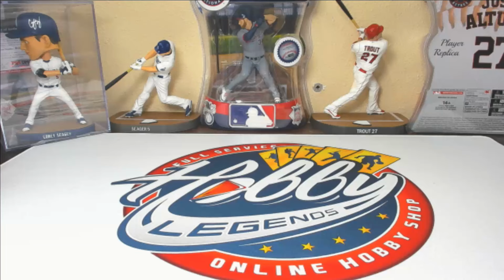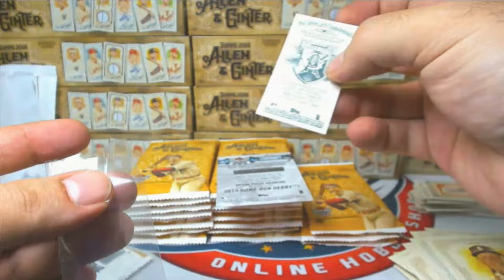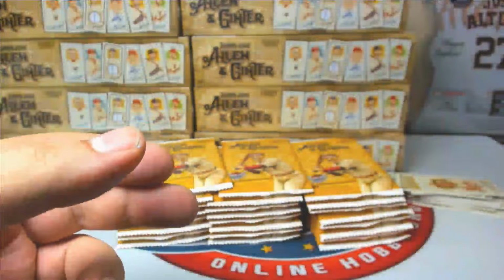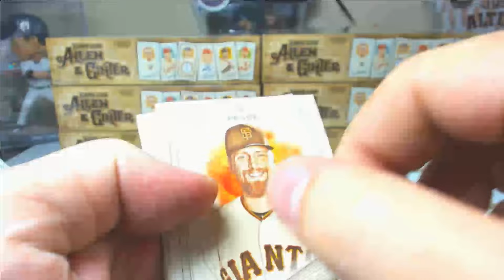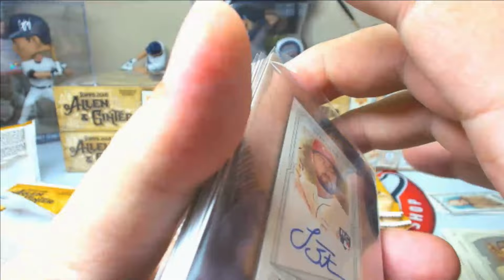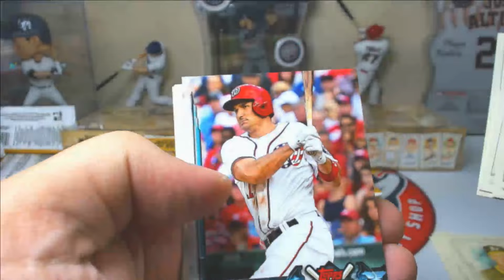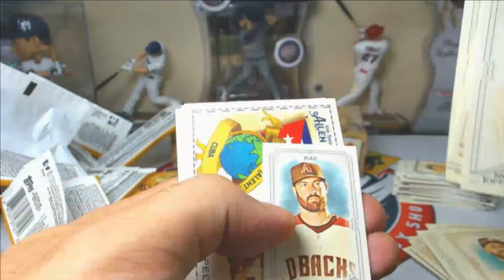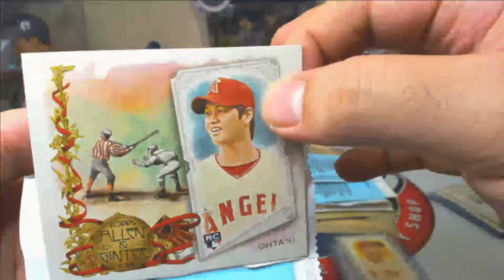CASE #1 2018 Topps Allen & Ginter 2 CASE (24 Box) Player Break #2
Bids for 2018 Topps Chrome HOBBY 1/2 CASE (6 BOX) TEAM Break #1 and #2 end TONIGHT on eBay (breaks Wednesday)